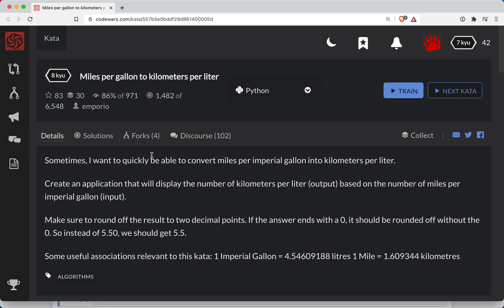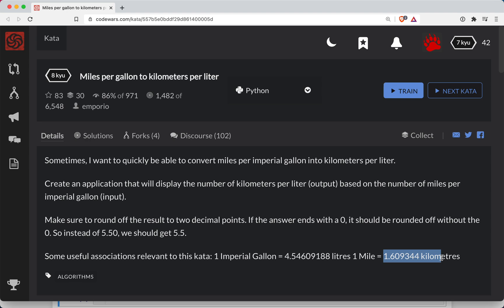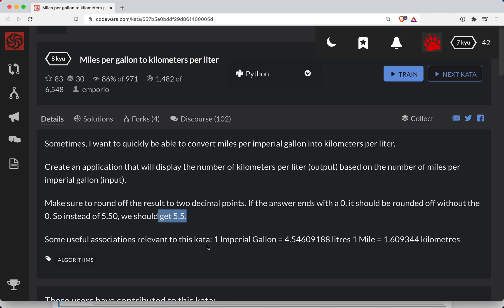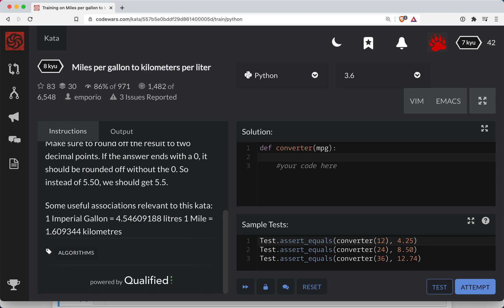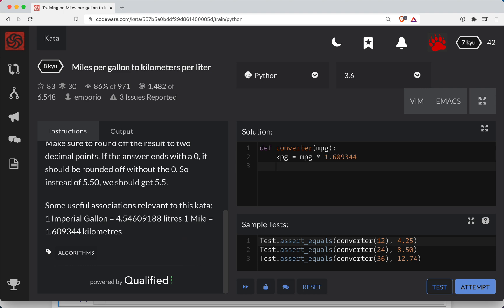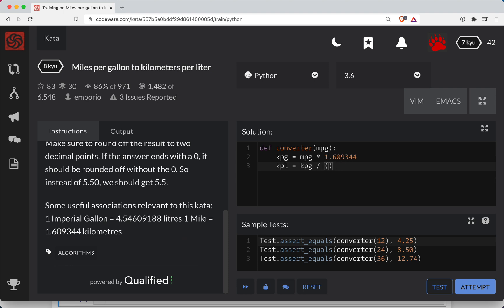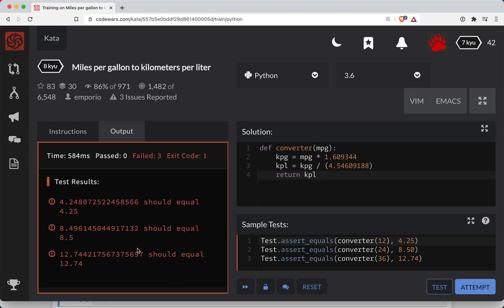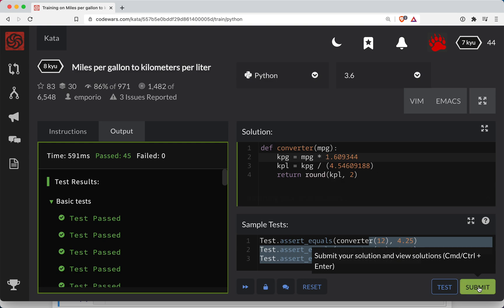Codewars - Python - Miles per gallon to kilometers per liter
Code along with me as we solve "Miles per gallon to kilometers per liter", a Level 8 kyu python codewars challenge. Here's a link to the challenge